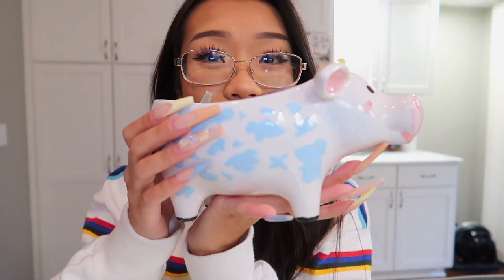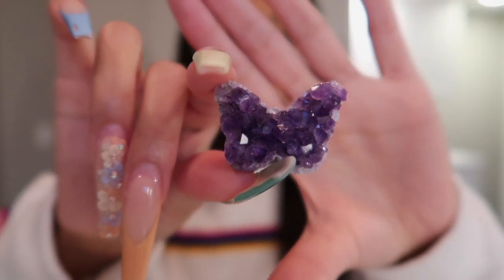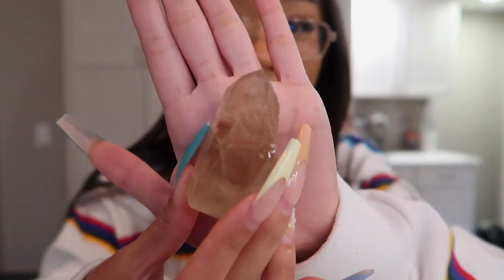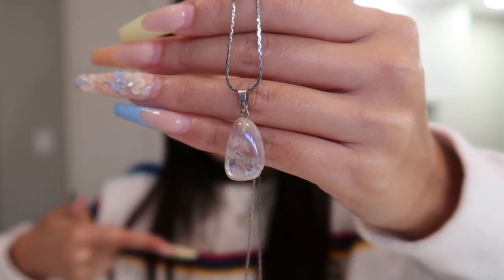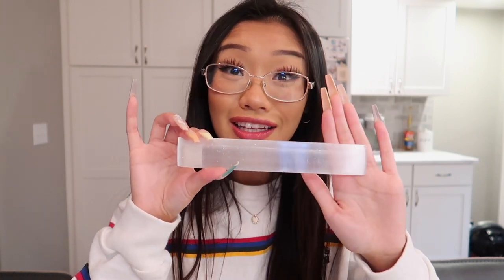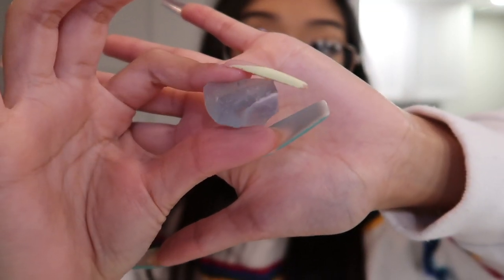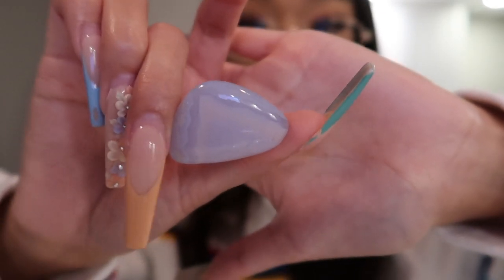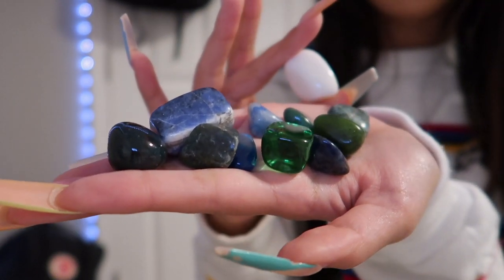my crystal collection ✨ *HIGHLY REQUESTED*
Scent Mentioned: Gourmand White Flowers

FAQ
How old are you? 18
What's your ethnicity? Hmong
What camera do you use? G7x Mark II